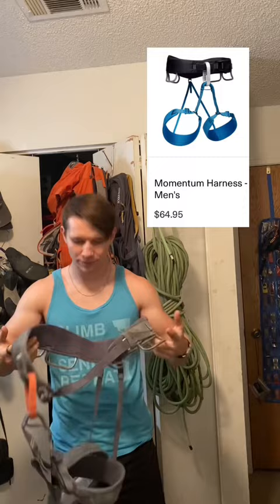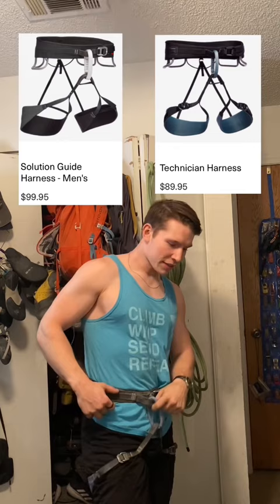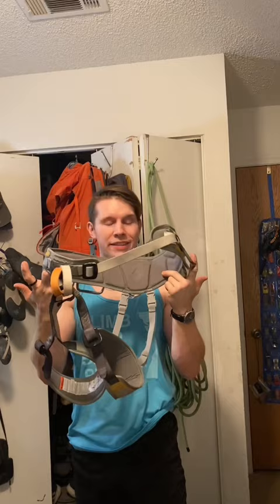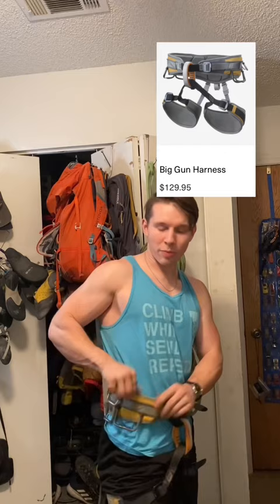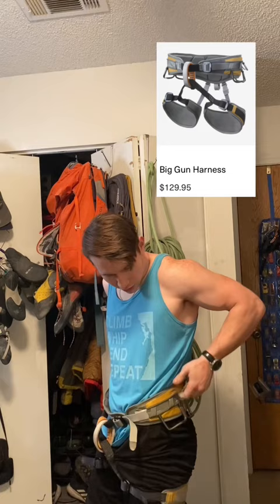Which climbing harness should I pick?